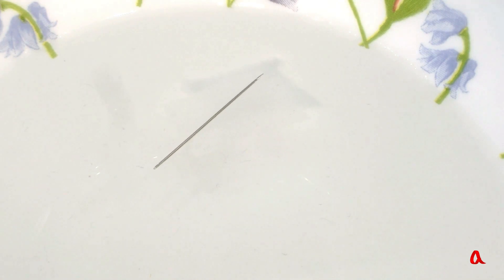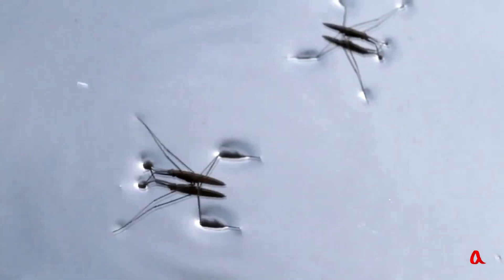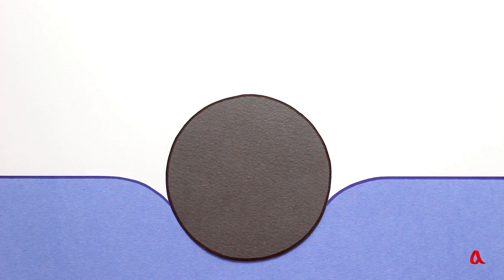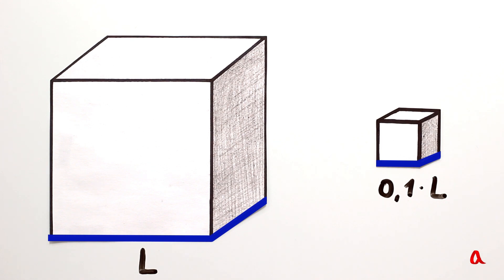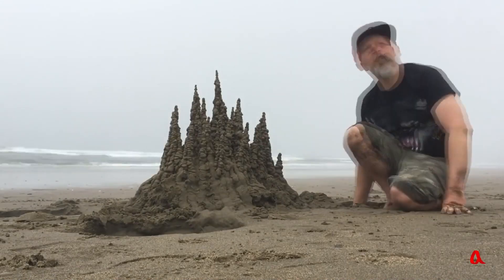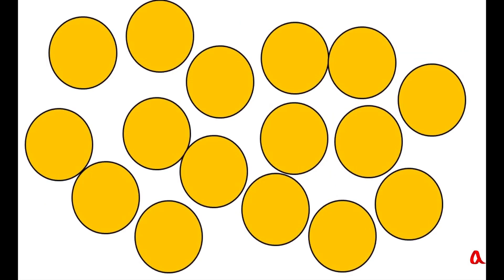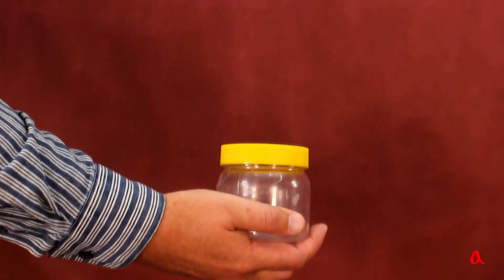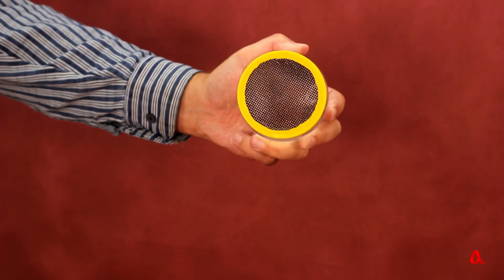Surface tension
A needle can float on the surface of water due to the forces of surface tension. Surface tension effects play a role at small scales, where they dominate the effects of gravity.